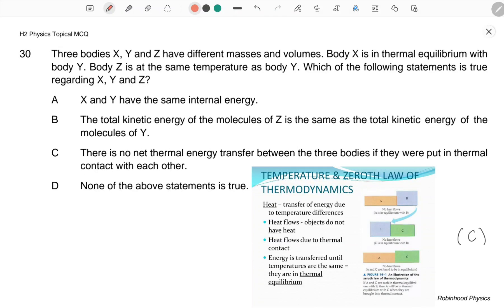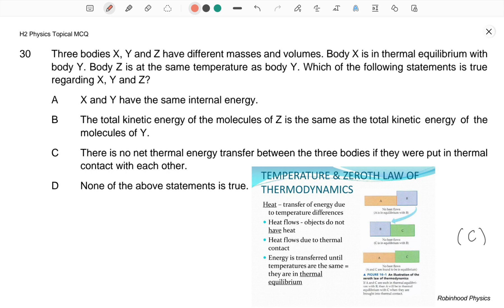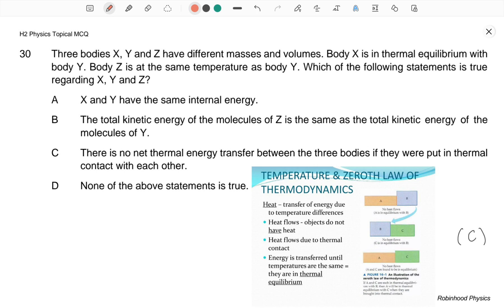Topical MCQ Thermal Physics 30